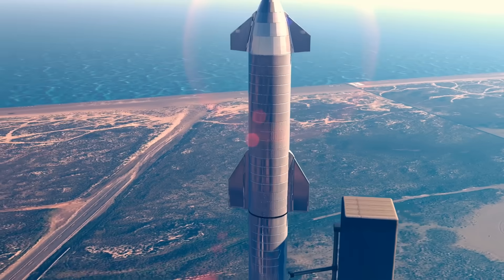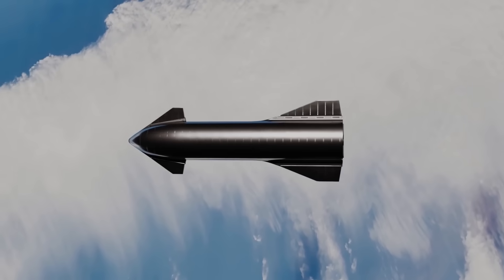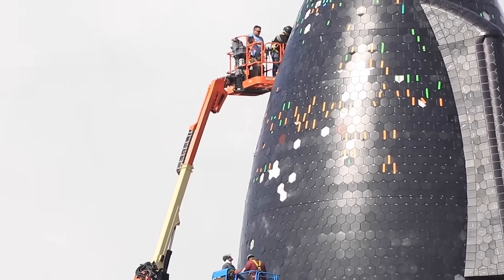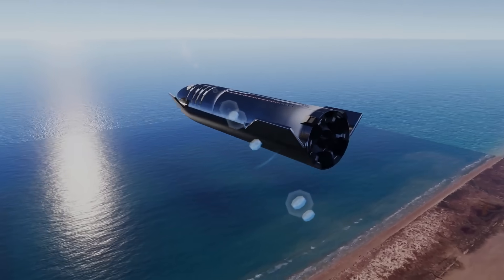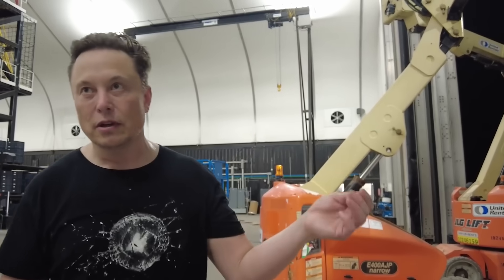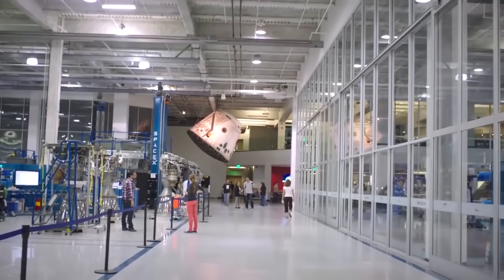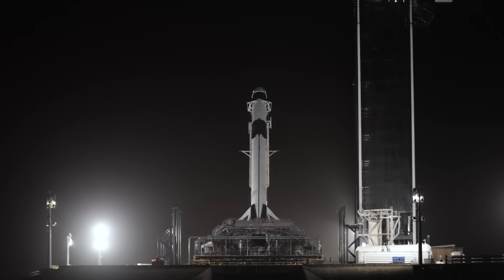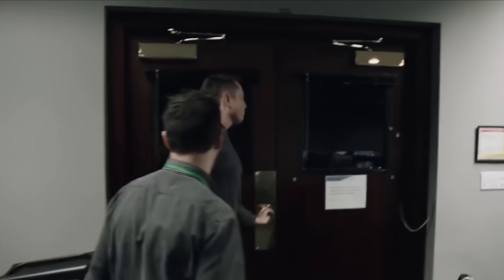FINALLY! SpaceX Starship 20 is Ready For Orbital Testing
Thumbnail Credit: Neopork